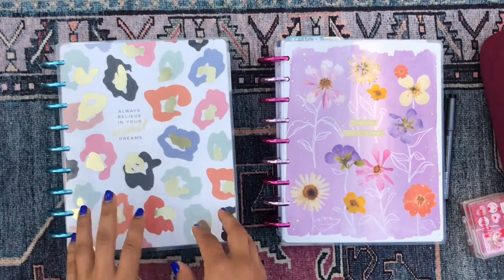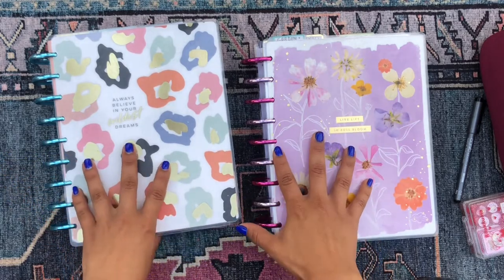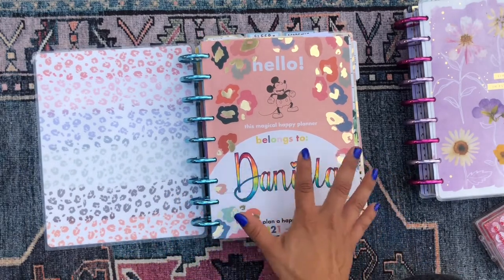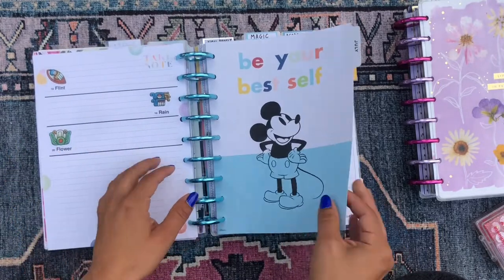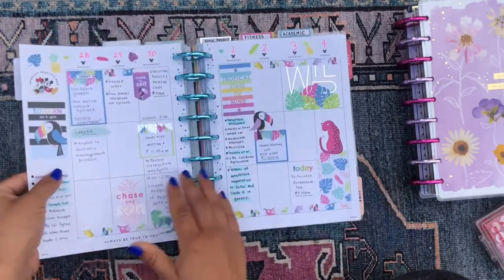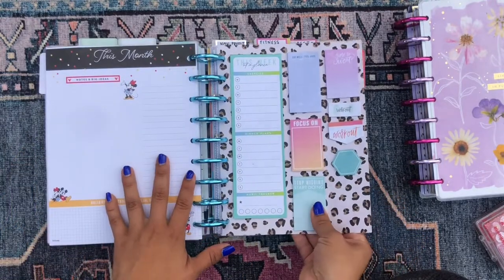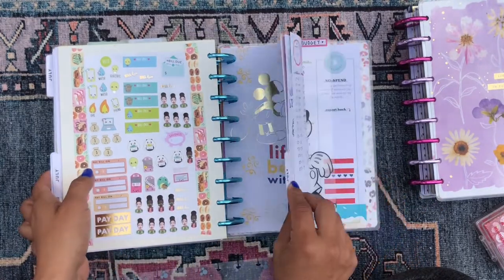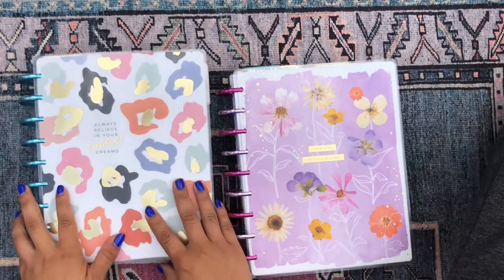My Happy Planner Solar System 🪐 🔭 | Grand Tour | Flip-Thru | Vol. I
~*~*~*~*~*~*~* WELCOME
~*~*~*~*~*~*~*~*~*~*~*~ TO
~*~*~*~*~*~*~*~*~*~*~*~*~*~*~* THE
~*~*~*~*~*~*~*~**~*~*~*~*~*~*~*~*~ DESCRIPTION
~*~*~*~*~*~*~*~*~*~*~*~*~*~*~*~*~*~*~*~*~*~*~*~*~*~ BOX

welcome,

Welcome to my house,

daniela

Follow The Biota Project, a non-profit science communication group I am part of! @thebiotaproject on IG/twitter/youtube.